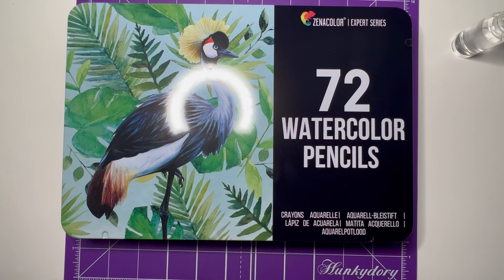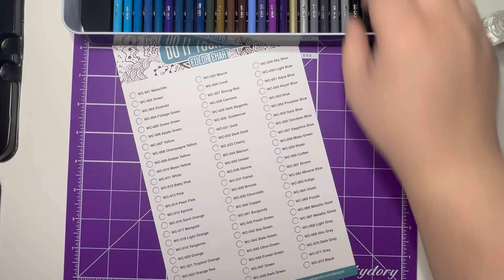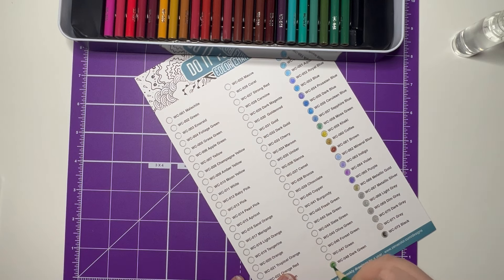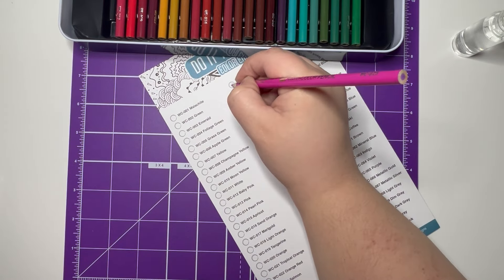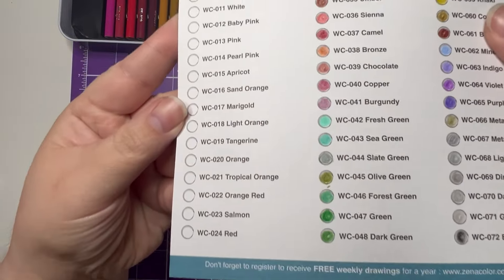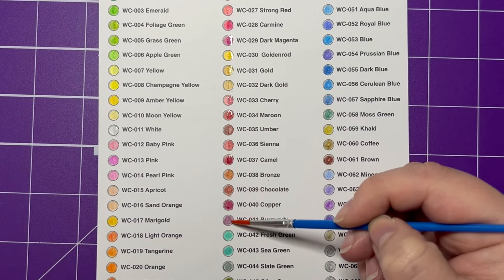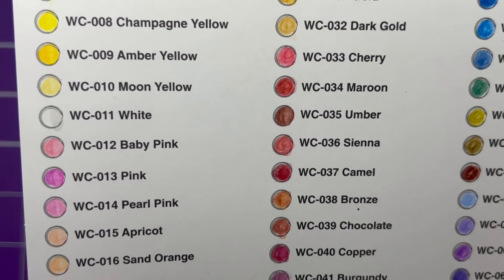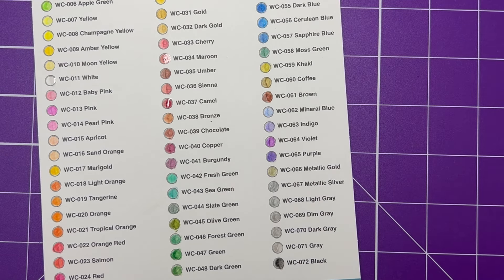Trying New Watercolour Pencils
We have treated ourselves to new Water Couloir Pencils - let's take a look at them together.